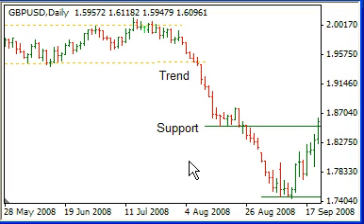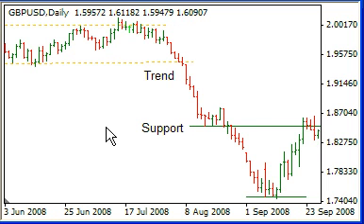Support and Resistance in the Forex market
How to understand Support and Resistance in the Forex market.